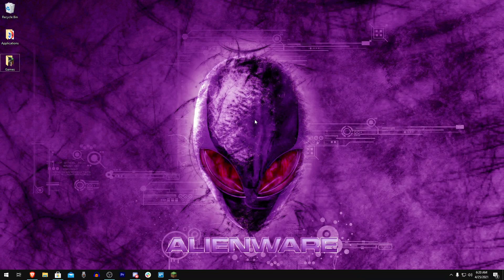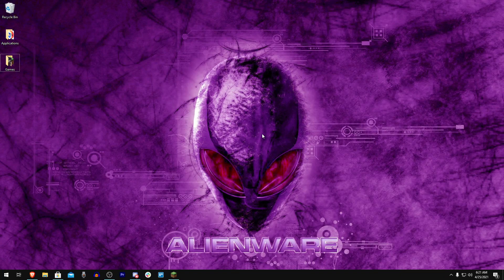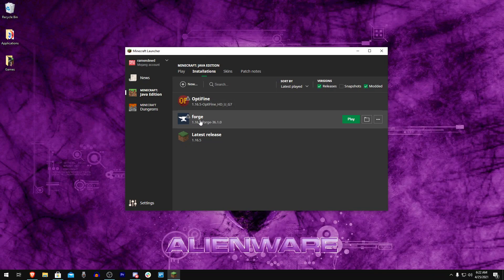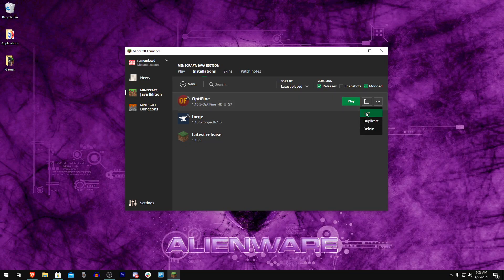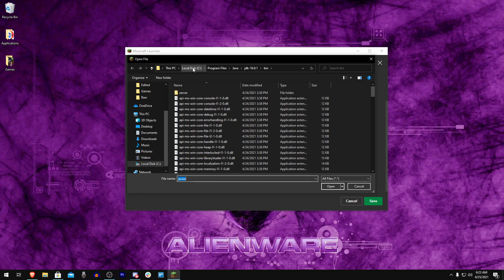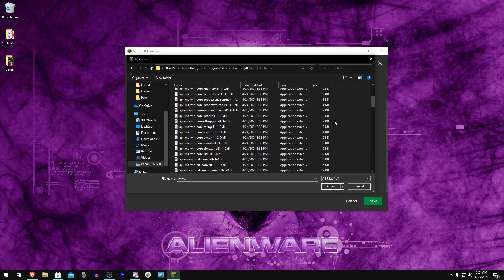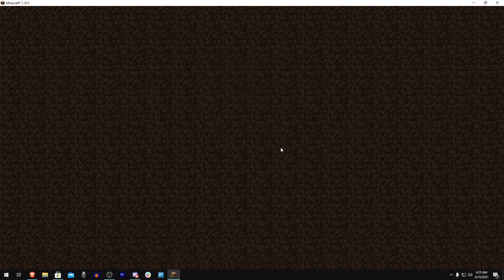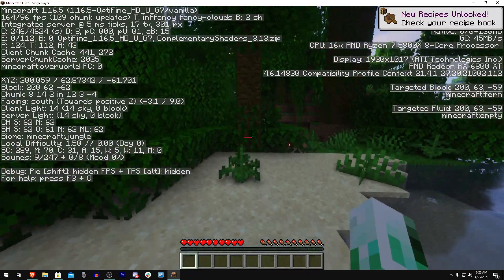how to get the latest version of java (for minecraft) java 16 fix fps lag, stuttering, and crashing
Go down to the "Windows x64 Installer" (assuming your PC is windows) and download and install that specific version or whichever one is compatible with your machine.

In this video I show you how to update your Java version to Java 16 which seems to fix a LOT of lag issues in Minecraft, I haven't tried this with older PC's but my new Alienware was having some weird stutters and somebody told me the newer versions of Java fix that, so I tried it and they were indeed correct. For some reason Vanilla Minecraft loves to stutter and just be choppy all around with the bundled Java that comes with the game when you install it, at least for me, and the method in the video is what finally fixed it. Optifine was also having these same issues, and after this I can finally play again. :) It should also be noted that this works for ALL versions, you can run Minecraft 1.7, 1.7.10 or 1.8, 1.8.9 on Java 16 or 16.0.1, just like you can run Minecraft 1.16, 1.16.5 on it too. It works for all of them. :)

My PC Specs / Gear:
PC: Alienware Aurora Ryzen Edition R10 Gaming Desktop
CPU: AMD Ryzen 7 5800X
CPU Cooler: Alienware High-Performance Liquid Cooling
GPU: AMD Radeon RX 6800 XT 16GB GDDR6
RAM: HyperX 32GB Dual Channel DDR4 XMP at 3466MHz
PSU: 1000W Power Supply
Motherboard: Alienware 0TYR0X
Case: Alienware R10 chassis (Lunar Light)
SSD: 2TB M.2 PCIe NVMe SSD
Audio Interface: Focusrite Scarlett Solo (3rd Gen) USB Audio Interface
Microphone: RØDE PodMic
Monitor: Alienware 25-inch 240hz 1080p with FreeSync Premium (Lunar Light)
Mouse: Alienware 610M wired/wireless gaming mouse (AW610M) (Lunar Light)
Keyboard: Alienware 510K low-profile RGB mechanical gaming keyboard (AW510K) (Lunar Light)
Mousepad: Japanese Sakura Flower Gaming Mouse Pad XL